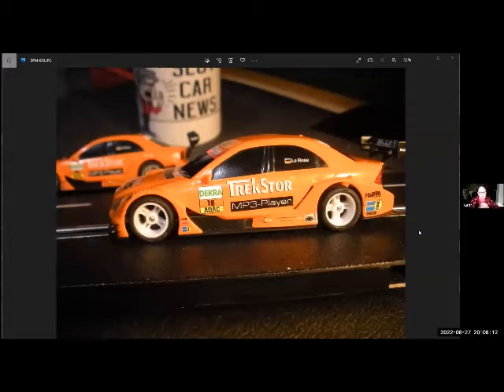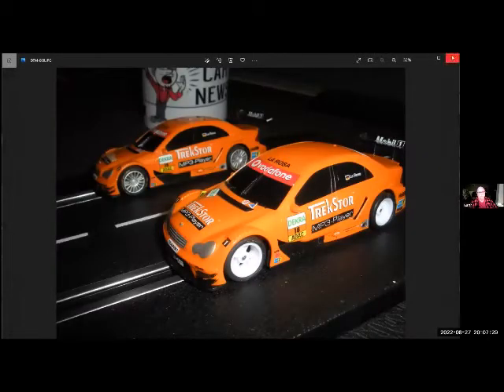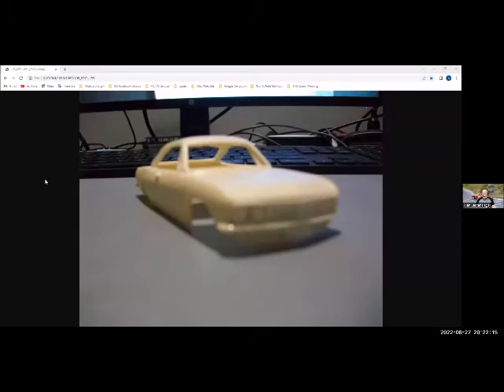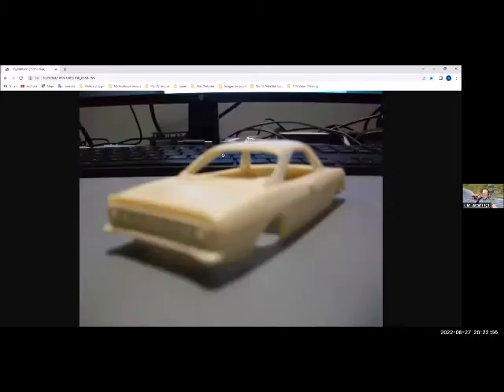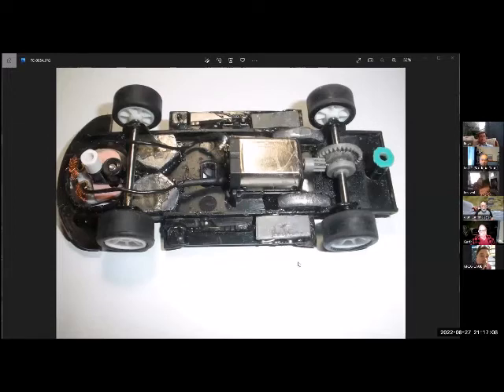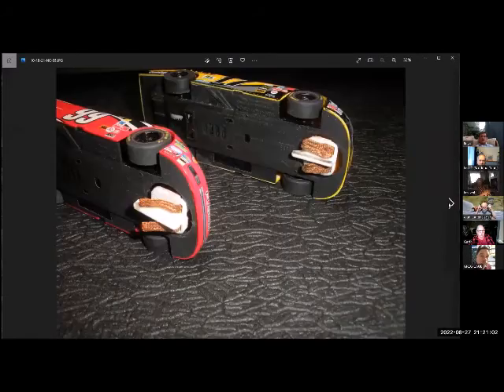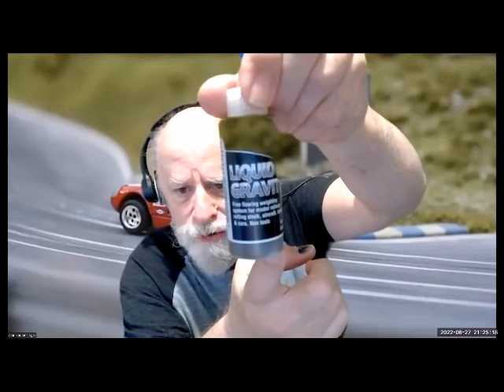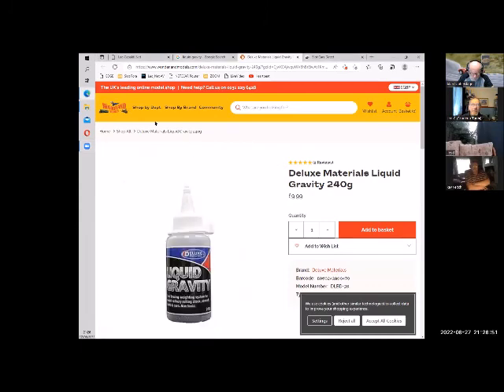1/43 Slot Cars - Zoom Chat 27Jun-2022 Some of the highlights from the conversation.